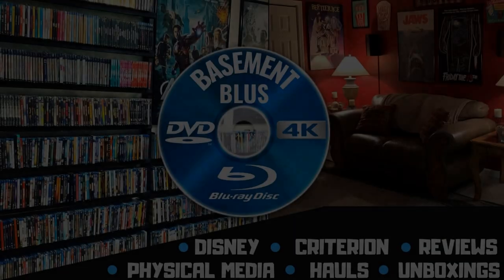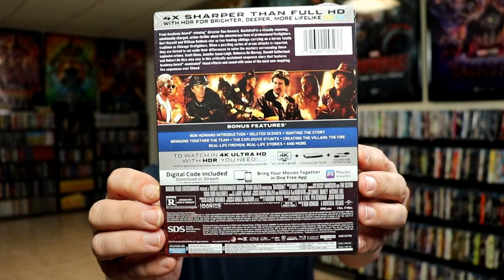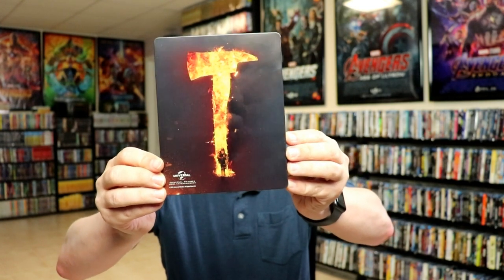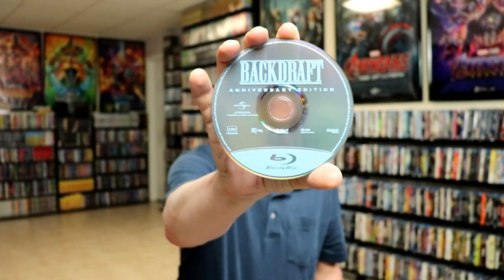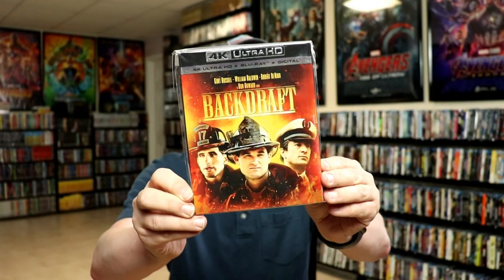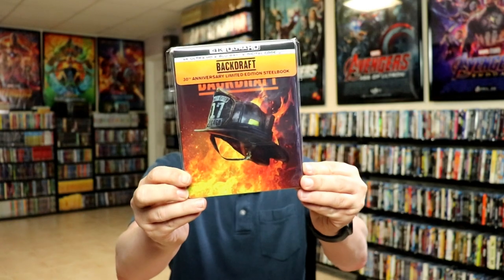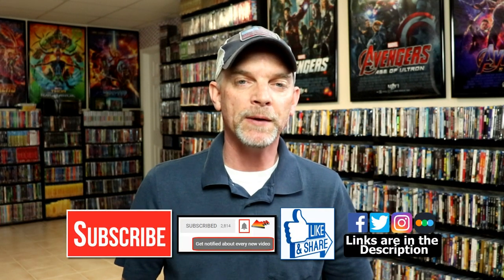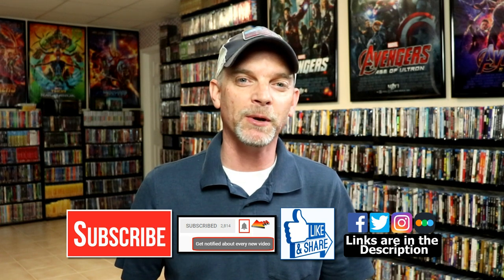Backdraft 30th Anniversary Limited Edition 4K Ultra HD Steelbook Unboxing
Check out my unboxing of the 30th Anniversary Limited Edition 4K Ultra HD Blu-ray Steelbook for Backdraft.

Purchase Backdraft on 4K Ultra HD

These are the bags I use to protect my Steelbooks and Slipcovers: